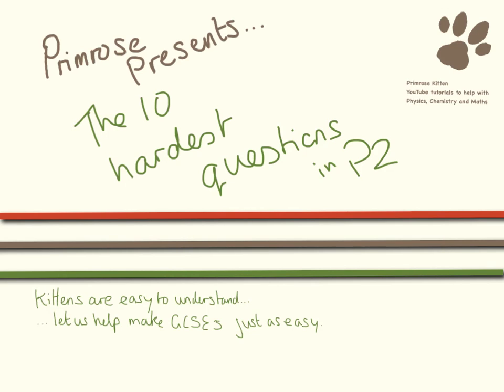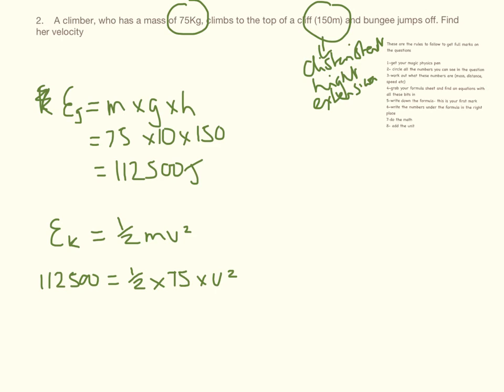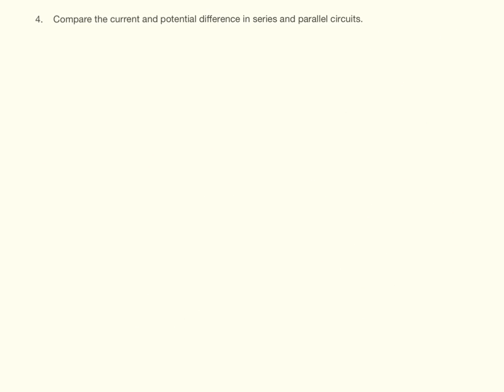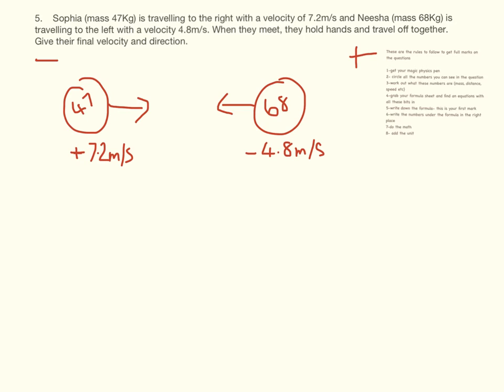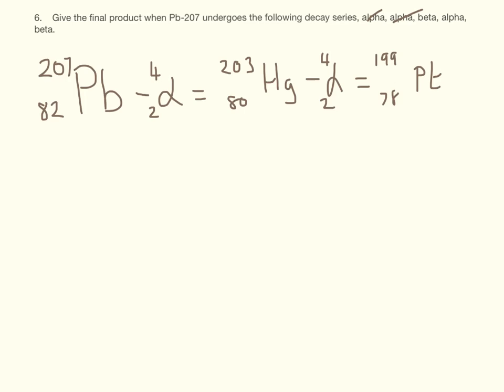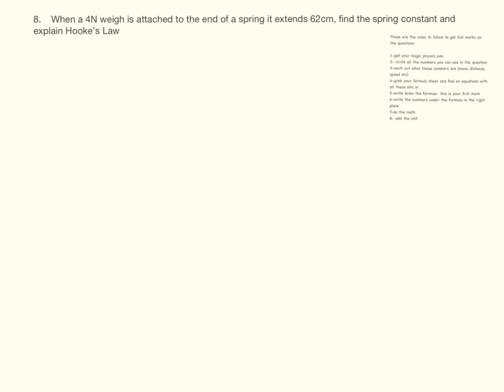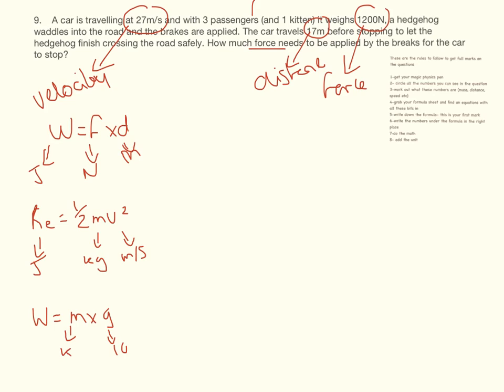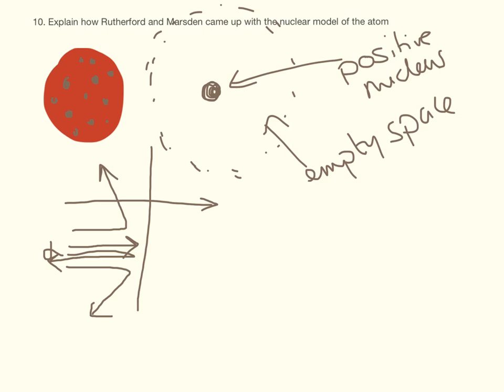The 10 Hardest Questions in P2. AQA GCSE Physics